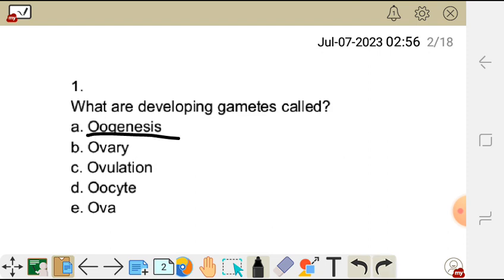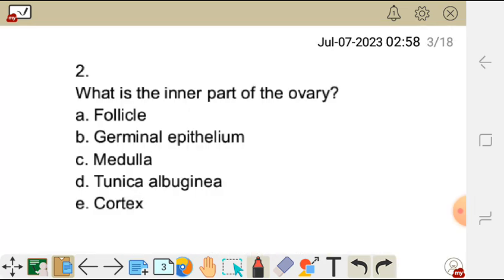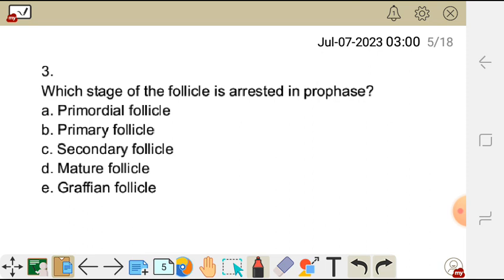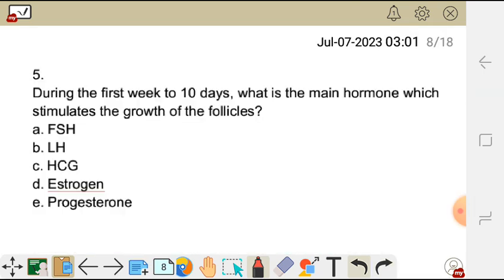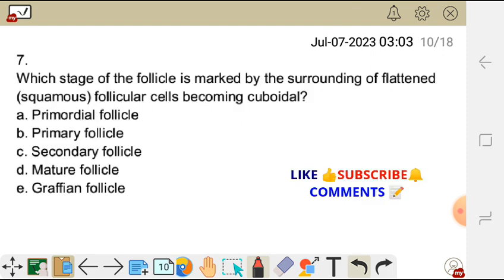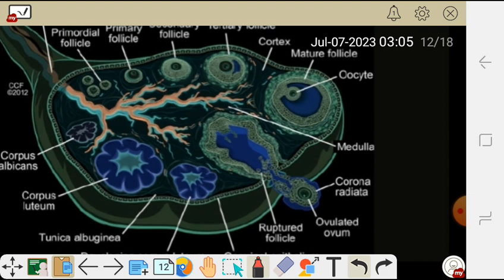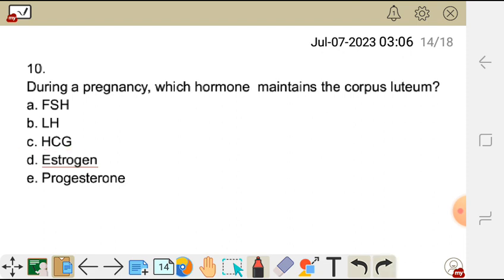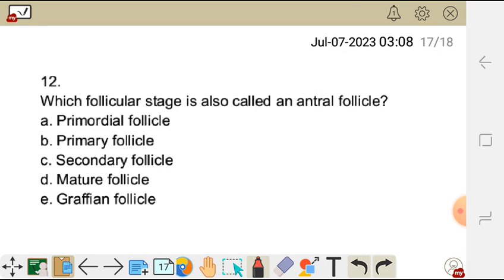HISTOLOGY MCQS ON FEMALE REPRODUCTIVE SYSTEM (ANATOMY)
well explained anatomy multiple choice questions easy to understand and very helpful for revision purposes